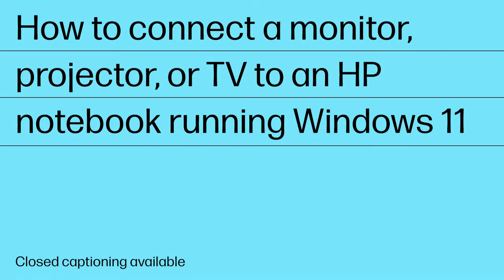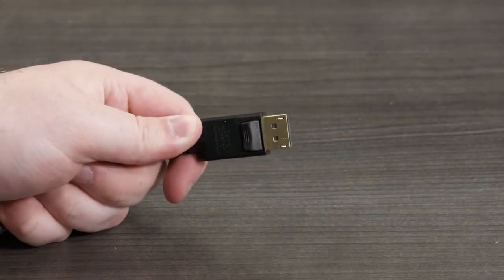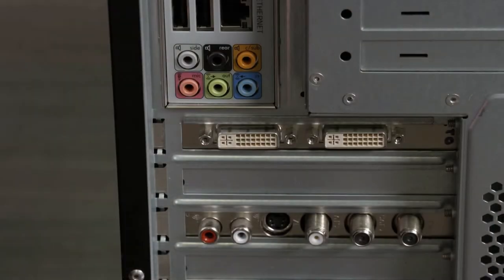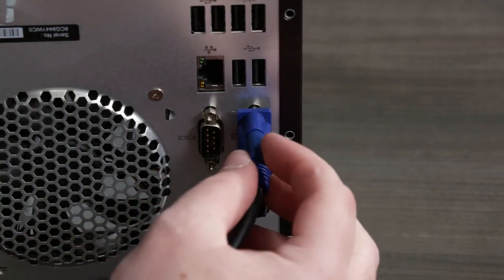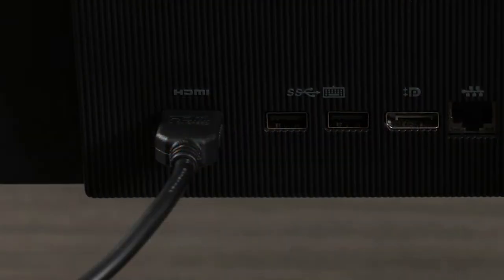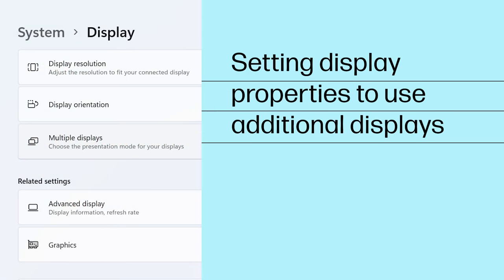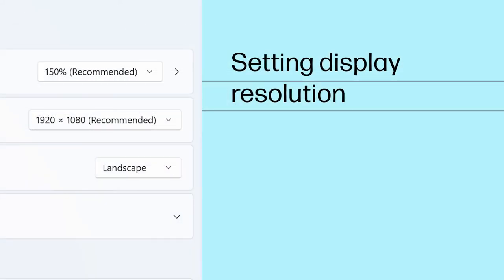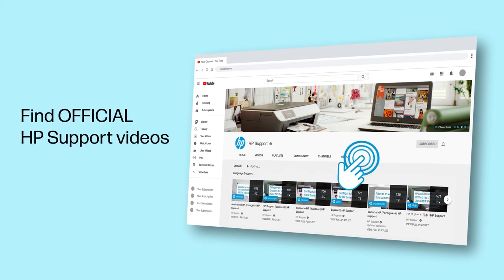How to connect a monitor, projector, or TV to an HP notebook running Windows 11 | HP Support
This is a video tutorial on how to connect a display device to an HP notebook with Windows 11. This includes the different types of video connectors, display properties, and how to set display resolution.

Chapters:
00:00 Introduction
00:14 Types of video connectors
02:24 Setting display properties to use additional displays
02:47 Setting display resolution

How to connect a monitor, projector, or TV to an HP notebook running Windows 11 | HP Computers | HP Support